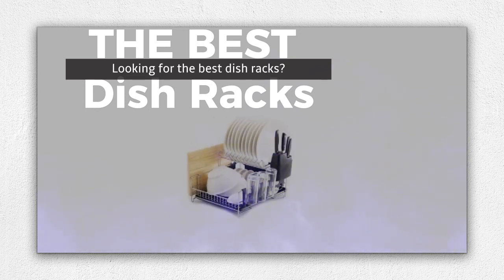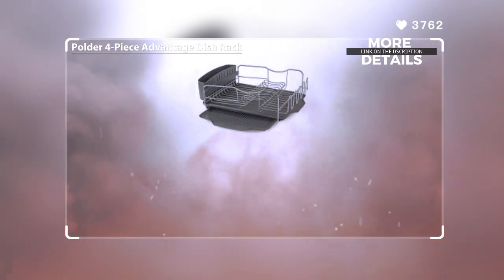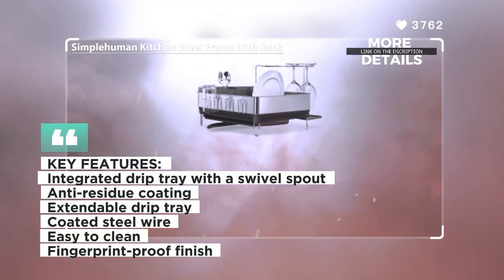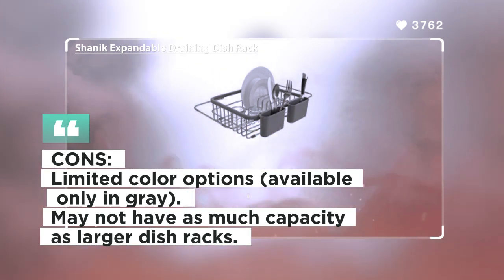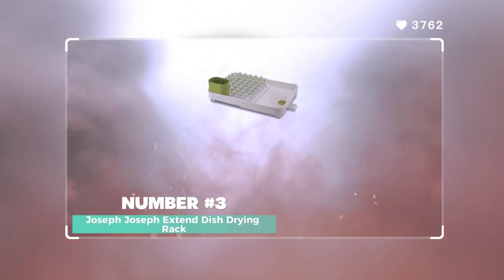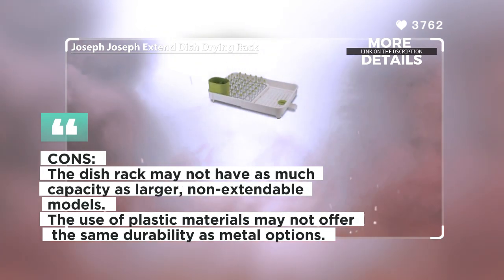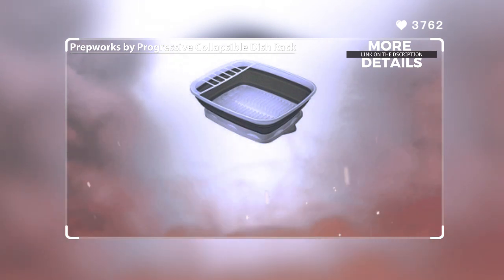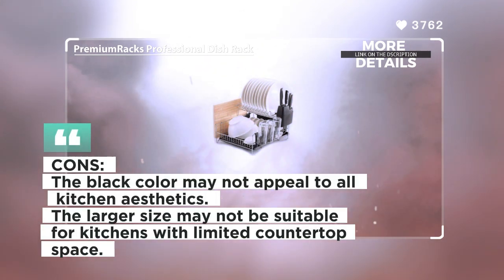Smart and Functional: The Top 8 Dish Racks for Convenient and Efficient Dish Drying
👉the best dish racks of 2023

👉Keep your kitchen organized and tidy with the best dish racks. These versatile and stylish accessories offer ample space for drying dishes, utensils, and even pots and pans. Choose from various designs, including compact, expandable, and rust-resistant options, to suit your kitchen needs and style. Bid farewell to wet countertops and cluttered sinks with our top picks for the best dish racks.